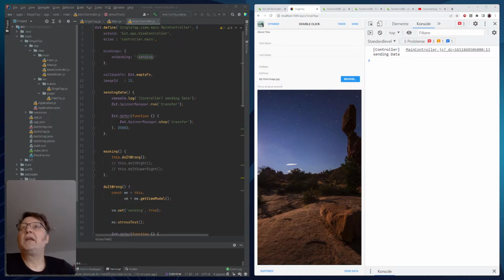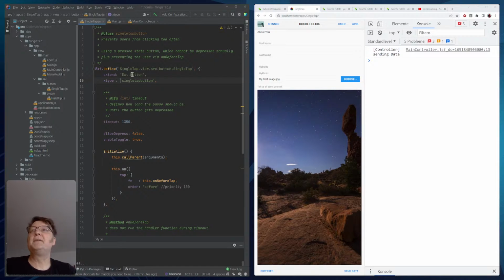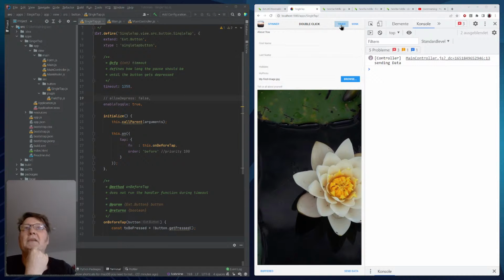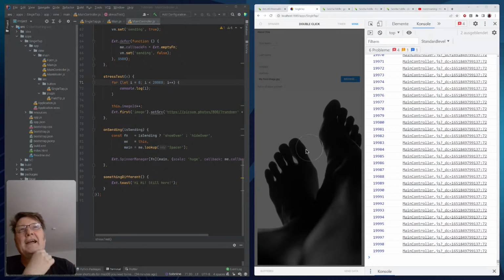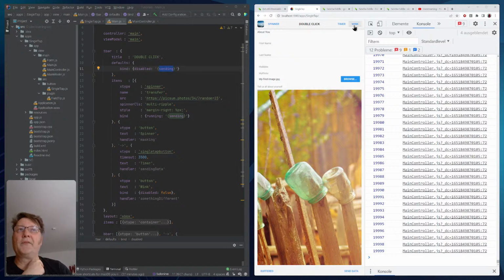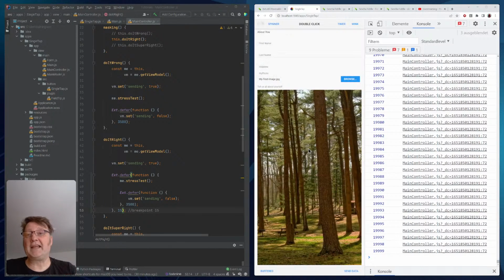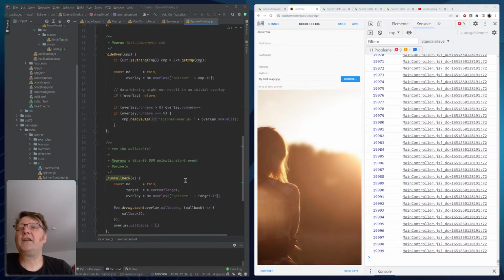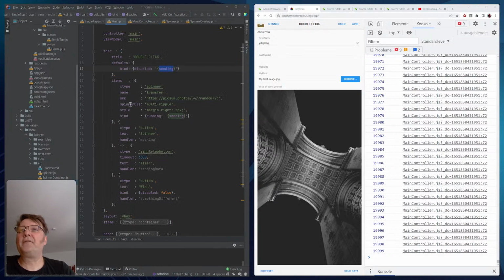Concept to Reality: Single Clickable Button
Join us as Torsten Dinkheller discusses what you should know about single clickable buttons.
What are the best practices behind it?
Why you have to understand CSS to program a single clickable button.

We clarify why it all starts with the design and not the programming.

▬ TimeStamps ▬▬▬▬▬▬

     00:00 Introduction
     00:18 Standard Button
     00:43 Buffered Evented Button
     01:48 The Problem
     02:50 Toggle Button
     05:58 Logic and Design Thoughts
     07:15 Masking gone wrong
     08:42 Masking almost perfect
     09:27 Deeper Logic and Design Thoughts
     13:00 Masking like a PRO
     16:25 Wrap Up
     17:41 Outro